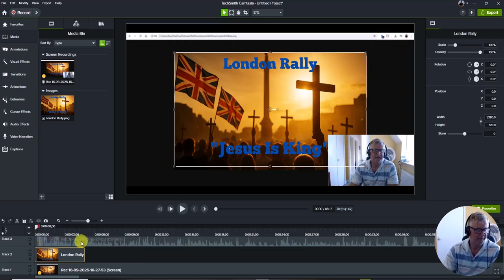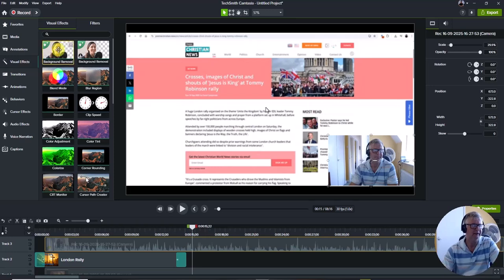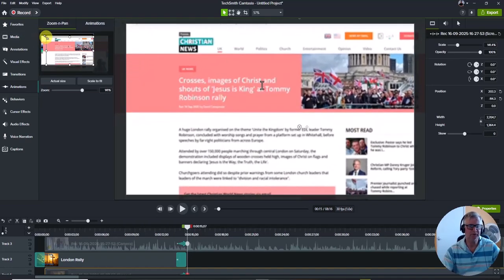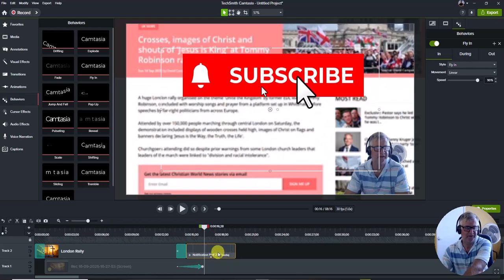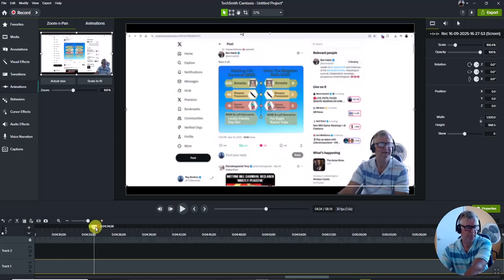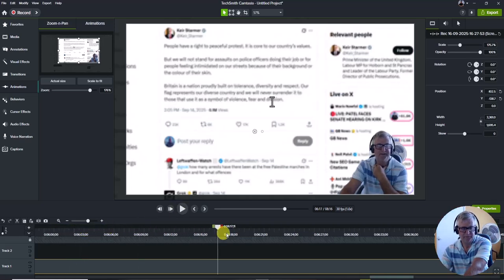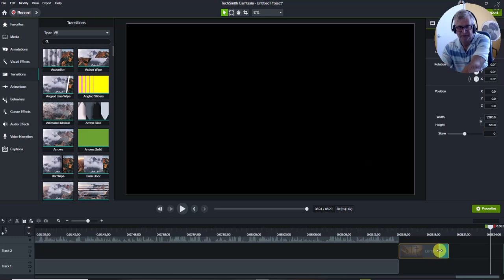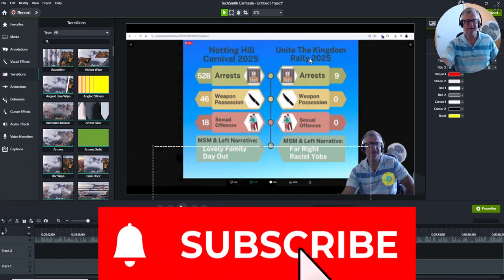How To Do Quick Video Edits In Camtasia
If you want a simple, repeatable workflow for fast edits in Camtasia, this video walks through my real-world process—from dropping in media and thumbnails to quick zooms, transitions, background removal, and adding a subscribe bell. I’m editing a video I originally recorded in Camtasia (with some assets made in Snagit), and I’ll show you exactly how I tidy it up quickly so it’s ready for YouTube.

What you’ll learn:
• How to separate and manage tracks so you don’t move the wrong thing
• Timeline zoom (+/–) for faster navigation and precise trimming
• Importing a thumbnail/image and scaling it for easy handling
• Adding and reversing transitions for clean intro/outro motion
• Removing your room/background with Visual Effects → Background Removal
• Resizing and positioning your webcam overlay consistently (e.g., 40%)
• Locking tracks so animations only affect the layer you intend
• Using Animations to create smooth zoom-ins on areas you’re discussing
• Resetting the canvas instantly with “Scale to Fit”
• Building a quick, folding outro with a single-end transition

My quick workflow (step-by-step):

Bring media to the timeline and separate the video/audio tracks so they’re easier to manage.

Drop in the thumbnail/image, enlarge timeline view (+/–), and apply a transition; reverse it for the correct in/out motion.

Use Background Removal to clean up the webcam shot; set a consistent size (e.g., 40%) and position.

Lock the webcam track, then use Animations to zoom only the screen recording—delete any mis-applied animations with Undo/Back.

Use “Scale to Fit” after close-ups to return to a full view quickly.

Create the outro by placing the starting image again, add a one-sided transition, and reverse it so it folds away at the end.

Do a final pass to nudge animations, trim pauses, and keep the flow natural.

Pro tips:
• If two clips glow yellow at once, click once to select only the one you intend to move.
• Lock tracks before adding animations to avoid scaling/zooming your webcam by mistake.
• Longer animation bars = slower, smoother zooms.

Questions or stuck on a step? Drop a comment and I’ll help.